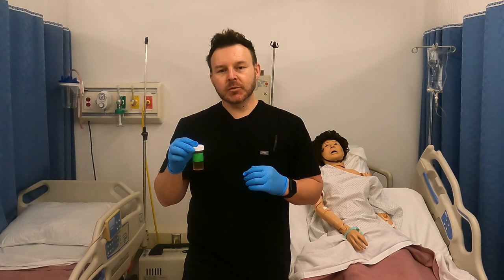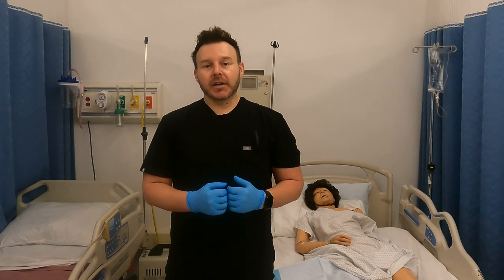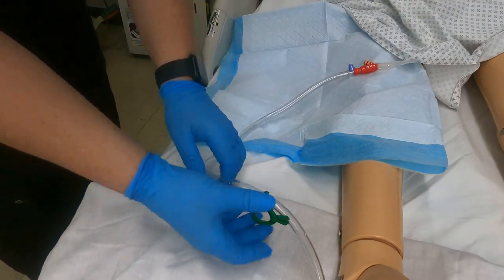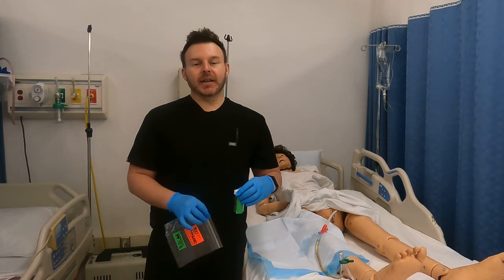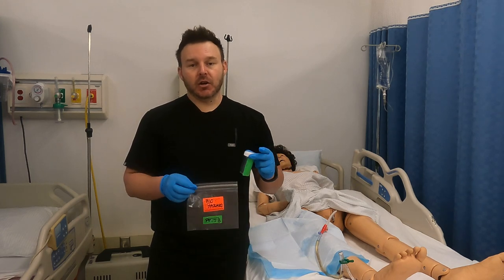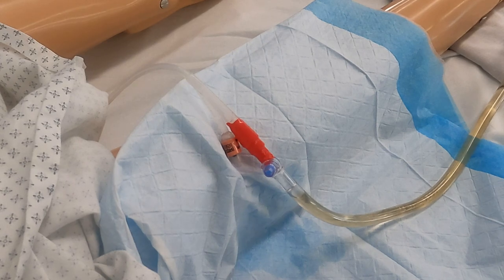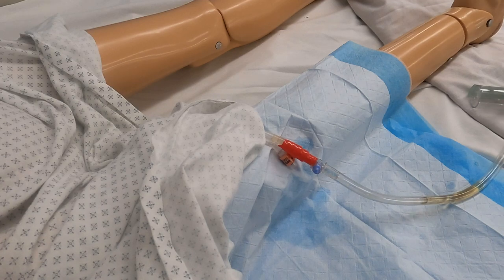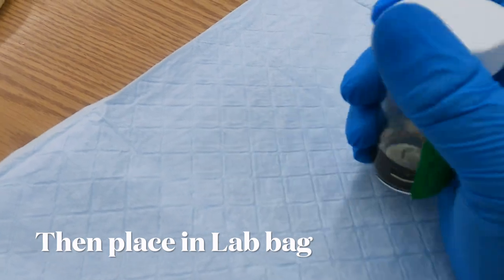Avoid These Mistakes in Foley Catheter Urine Collection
In this video, we'll teach you how to avoid common mistakes when collecting urine using a Foley catheter. By following these tips, you'll avoid accidents and have a successful urine collection process.

If you're a nurse working in a healthcare setting, it's important to know how to collect urine using a Foley catheter. In this video, we'll teach you the basics of the process, so you can avoid common mistakes and have a successful urine collection process!
UA or Urinalysis from a Foley Catheter. Watch Professor Rich RN go over how to collect a UA or urinalysis (urine specimen) collection from a Foley Catheter.
Example of indwelling foley catheter with a luer lock port.

Great review for LPN, PN, LVN, RN, or BSN nursing students.

This content is filmed and edited by a Professor of Nursing in a BSN nursing program.